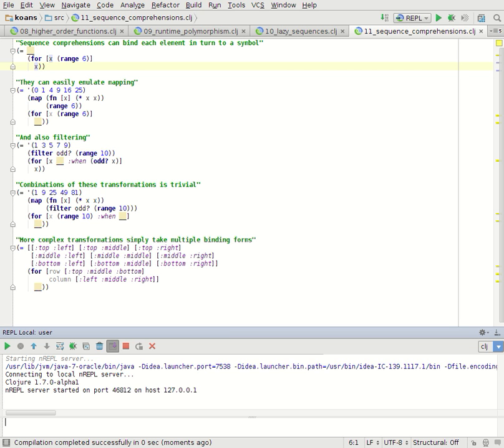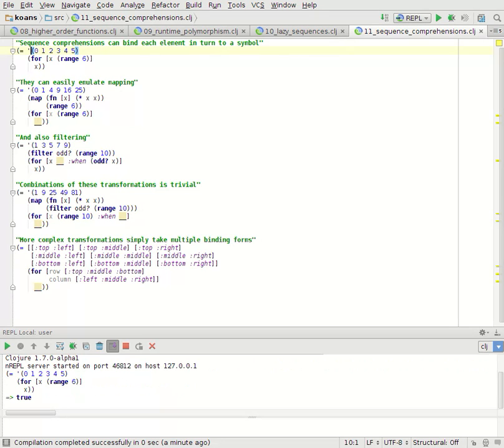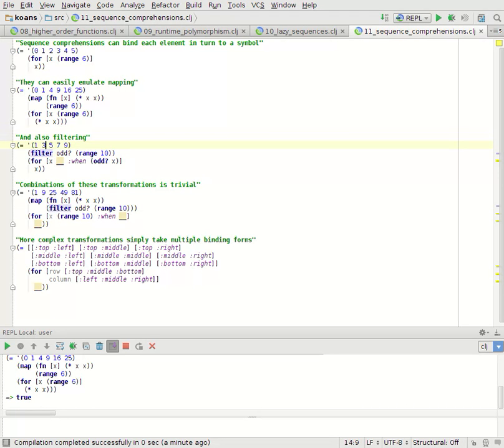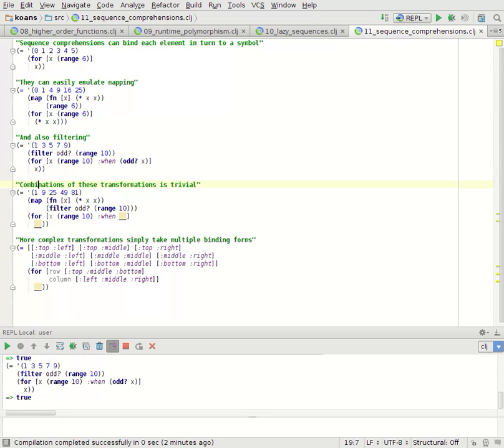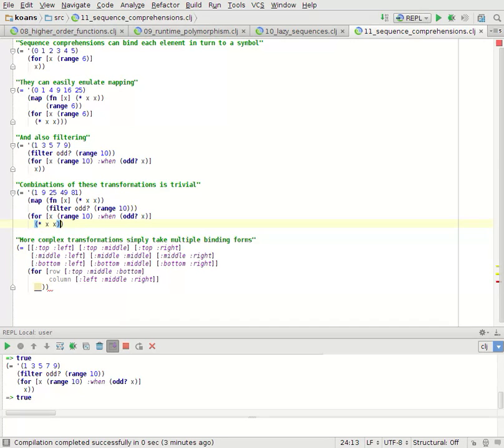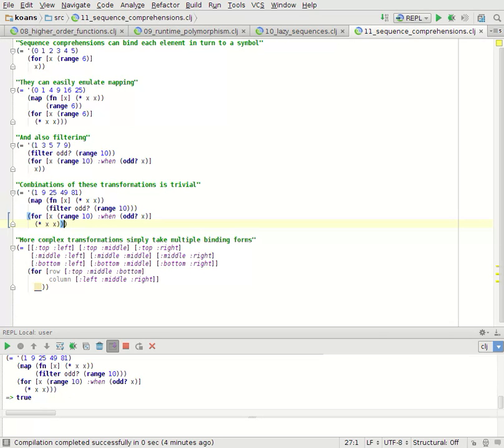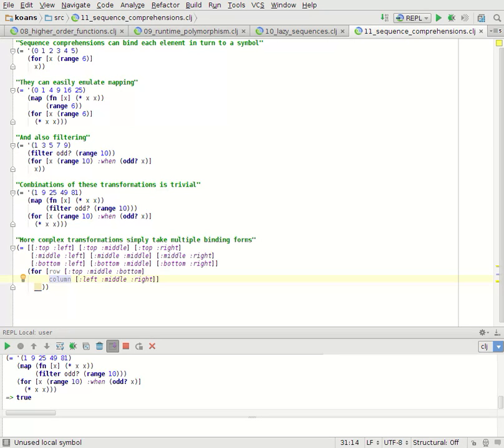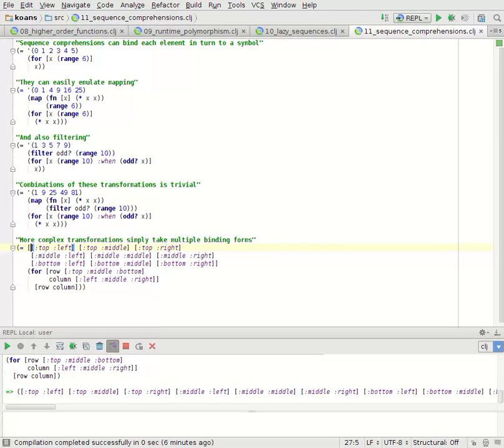Clojure Koans 11 - Sequence Comprehensions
Learn the Clojure programming language in easy small steps called Clojure Koans. This video is a tutorial that solves the eleventh set of Koans in the IntelliJ IDEA environment using the REPL from the Cursive plugin.